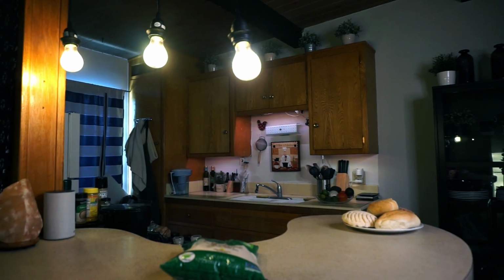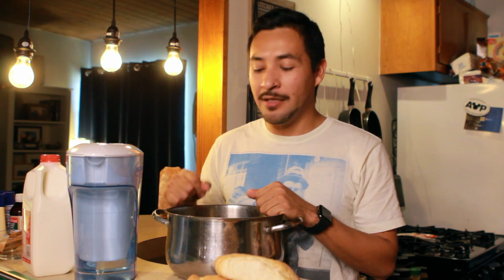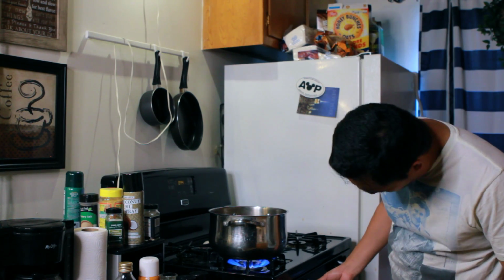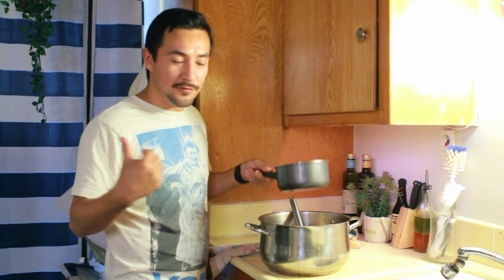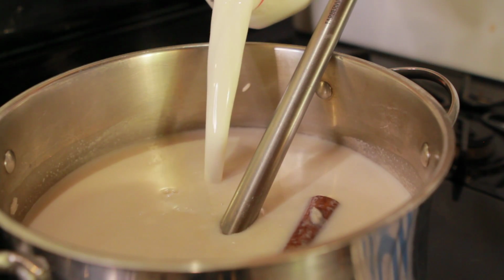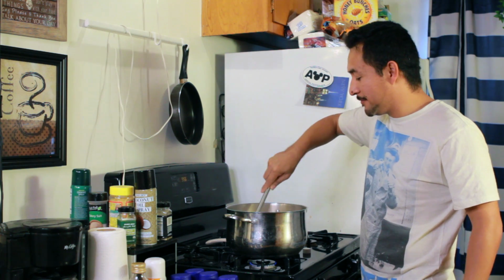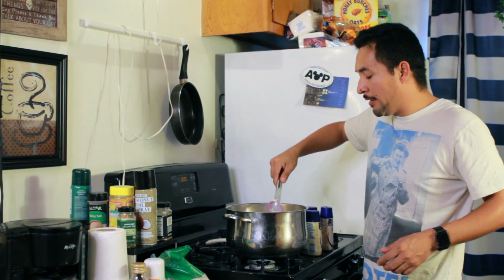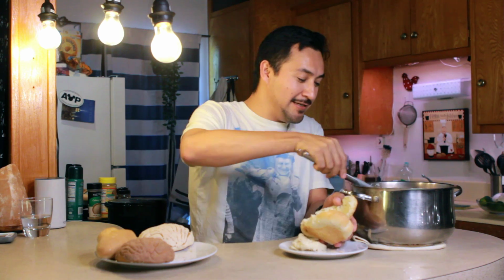how to cook Arroz con Leche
Arroz con leche me quiero casar con una senorita que sepa cocinar.
Hello my name is Visay Sanchez.
As you know the holidays are approaching and some of us are hosting a dinner at home. Today, we will prepare arroz con leche.
The style that we are going to be making is from Morelos. The reason is, I am form a small town call Axochiapan that is in the state of Moreles.
Okay , too much chisme. lets get to work and cook.
The ingredients that we are going to use are:

- rice
- milkmaid
- milk
- vanilla
- cinnamon
- sticks
- water *cooking pot
- plastic spoon.

Please scribe to my channel, like and follow me on